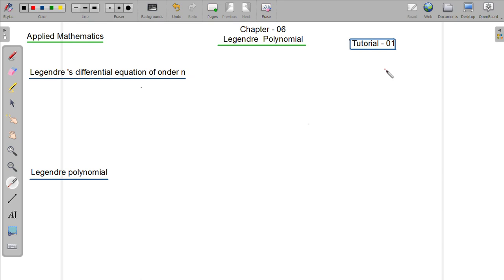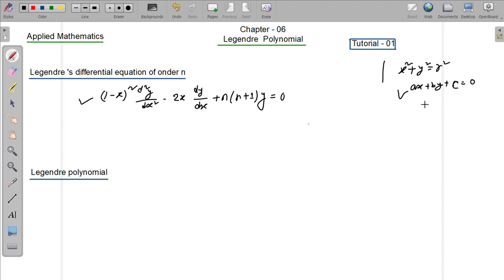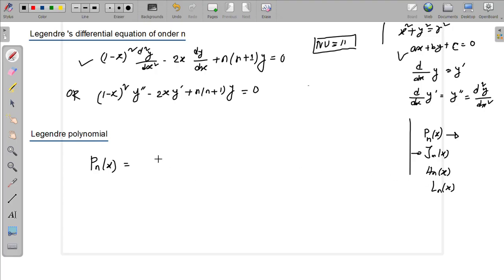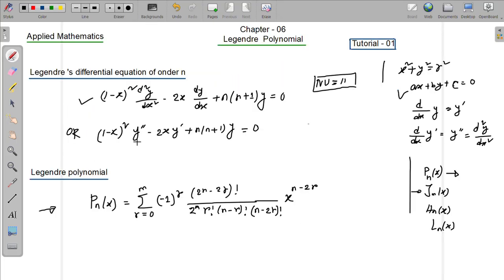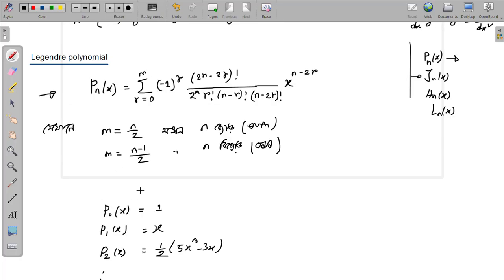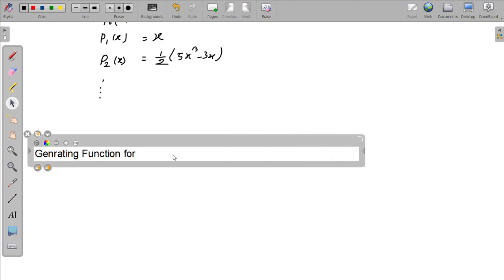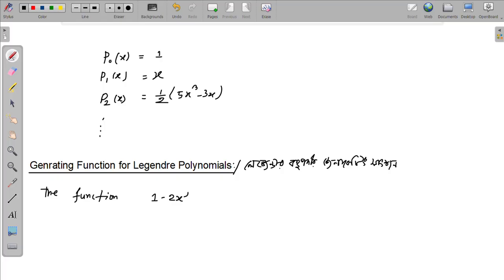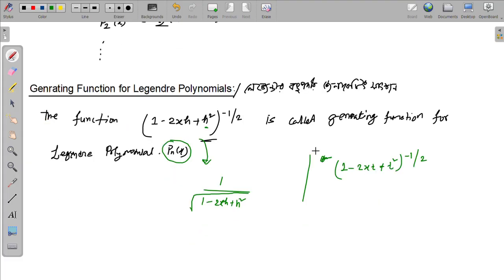🔥 Applied Mathematics [ BSc Math 4th Year NUH ] Chapter - 06 [Legender Polynomial ] Tutorial - 01📚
🔥 Methods of Applied Mathematics | BSc Math 4th Year NUH | Applied Mathematics Tutorial 📚
🚀 **Methods of Applied Mathematics** | **BSc Mathematics 4th Year** | **National University of Bangladesh**
Welcome to **Shahed's Online Academy**, your ultimate destination for **BSc Mathematics 4th Year tutorials**! This lecture series covers essential topics in **Methods of Applied Mathematics**, designed specifically for **National University Honors (NUH) 4th Year Math students**. 📖✨

✅ Core concepts of **Applied Mathematics**
✅ Step-by-step problem-solving techniques
✅ Advanced **mathematical methods** for real-world applications
✅ Perfect preparation for **NUH 4th Year exams
🔹 **BSc Math 4th Year Applied Mathematics**
🔹 **NUH 4th Year Math Tutorial**
🔹 **Methods of Applied Mathematics Lecture**
🔹 **National University BSc Mathematics**